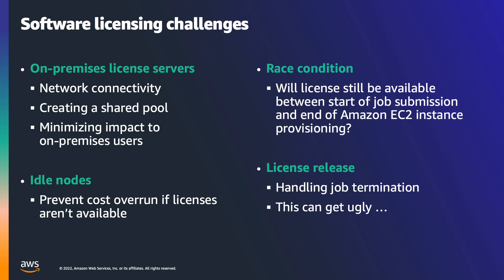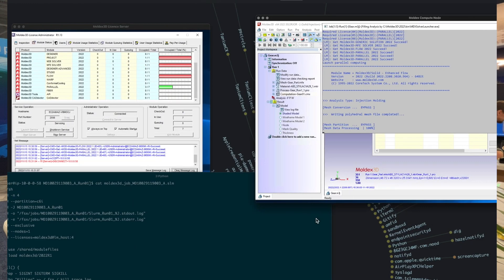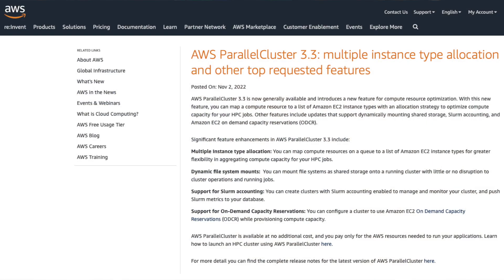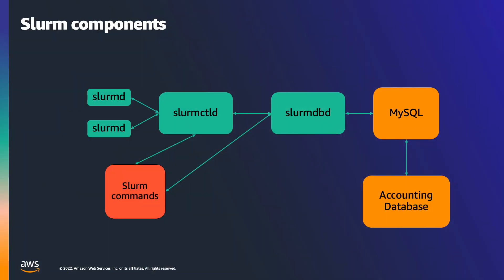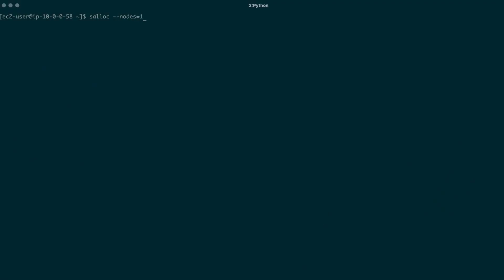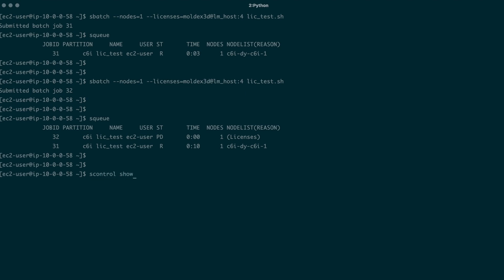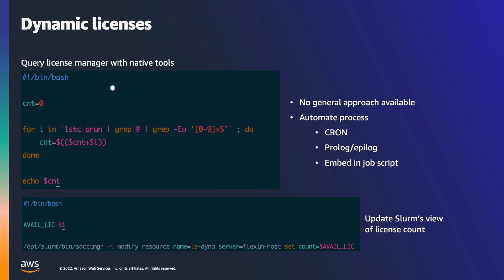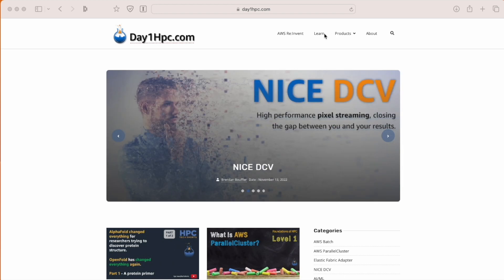License management (including for hybrid clusters) with Slurm on AWS ParallelCluster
If you've moved some of your HPC infrastructure to the cloud, chances are you've tried to figure out how to manage commercial software licenses that need to span both on-premises and on AWS.

Fear not, because Brian Skjerven from our HPC specialist team figured it out so you don't have to. We talked with him at SC'22, and he showed us how it works.

Chapters:

00:00 - Intro and setup
02:13 - How to get Slurm to do this
02:25 - Slurm accounting
03:15 - Add licenses as a resource
04:38 - How Slurm deals with no licenses available
04:51 - Connecting Slurm to the license manager